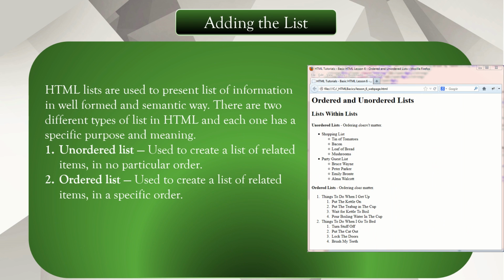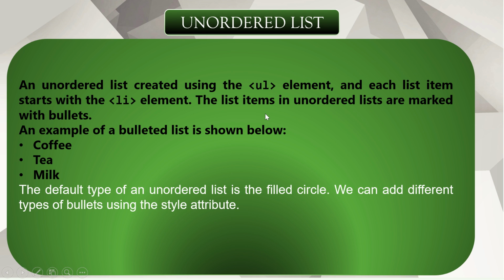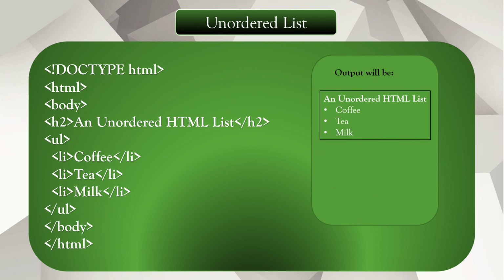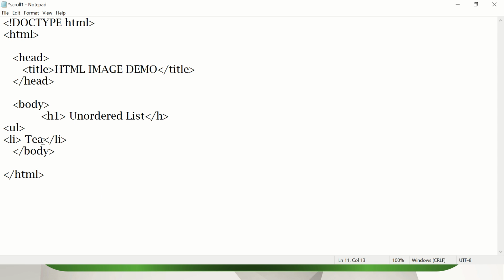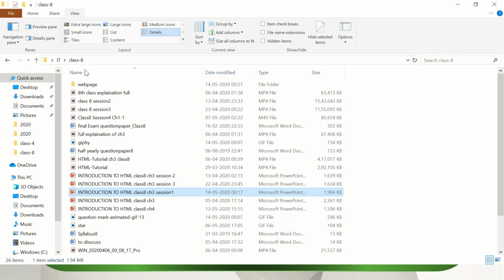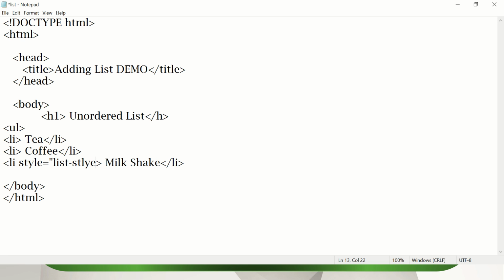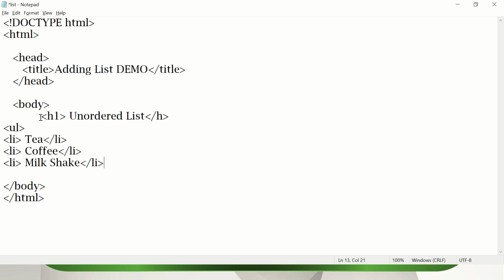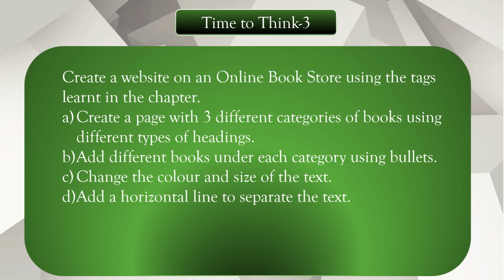Class-8 Session-4 of Chapter-4 (More on HTML)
Explanation of Unordered List and Ordered List